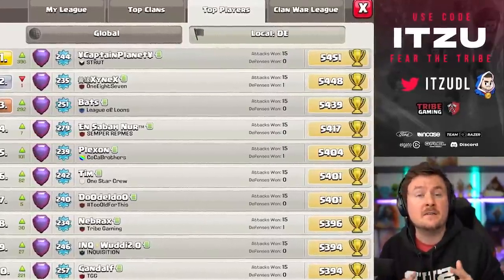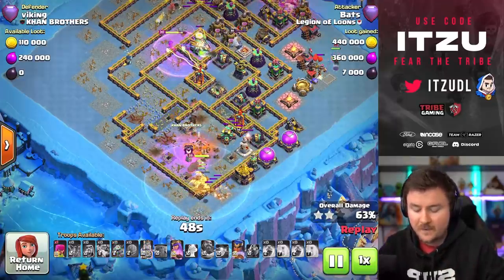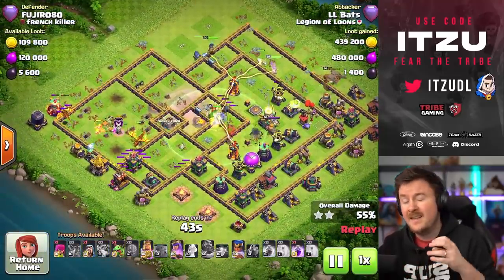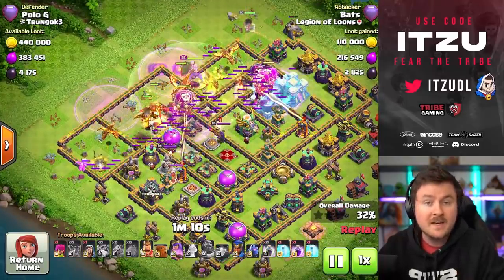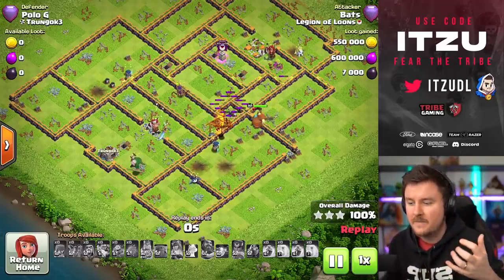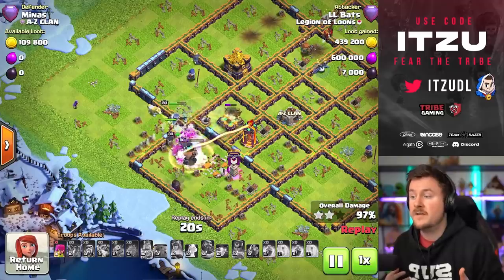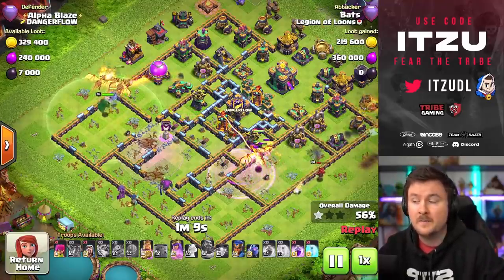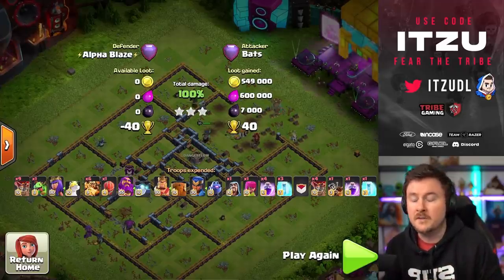The ONLY Super Dragon Guide you NEED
0:00 - 0:35 Intro
0:35 - 2:35 1st Attack
2:35 - 4:16 2nd Attack
4:16 - 6:03 3rd Attack
6:03 - 8:40 4th Attack
8:40 - 11:03 5th Attack
11:03 - 11:46 Outro